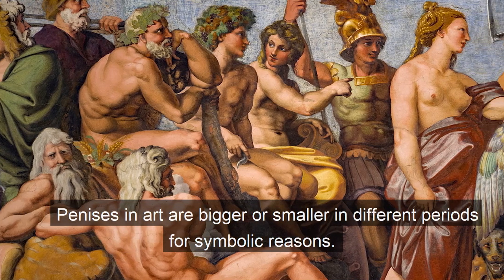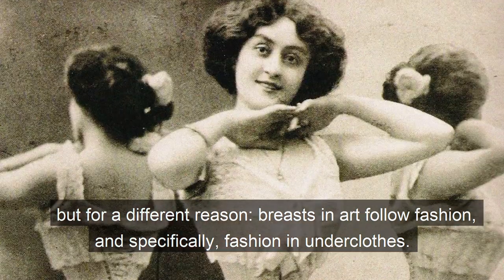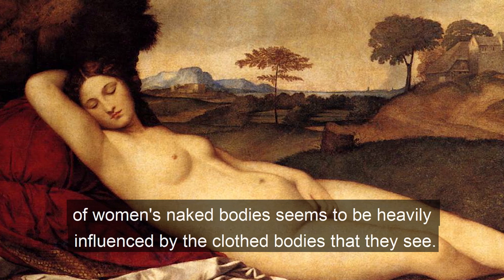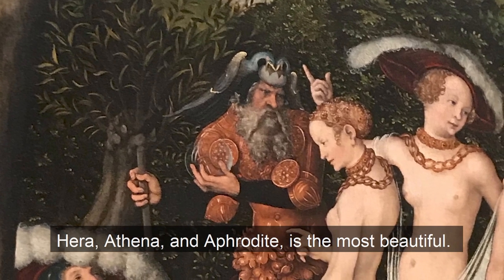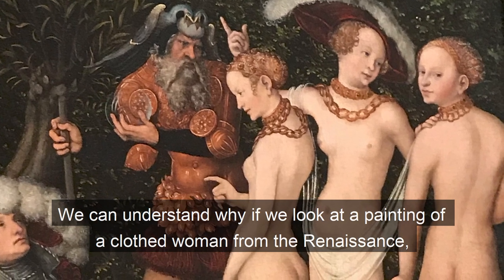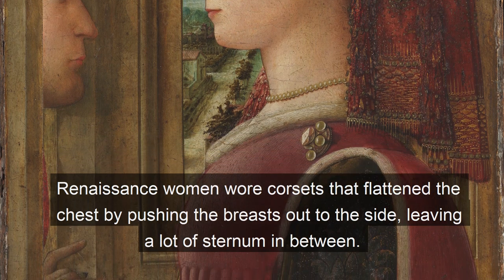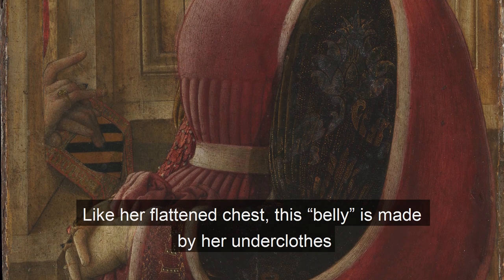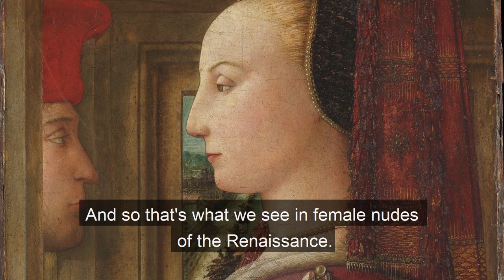History of female breasts of the Renaissance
Penises in art are bigger or smaller in different periods for symbolic reasons. Breasts also change a lot from one artistic period to the other. They go up, they go down, they go out to the sides, they come into the center of the chest, but for a different reason: breasts in art follow fashion, and specifically, fashion in underclothes.

[ Learn more about our tours of the Metropolitan Museum of Art

Women in different periods have worn underclothes that have reshaped their bodies to a remarkable degree: hoop skirts, bustles, corsets and so on. And what's interesting is that artists’--or maybe more generally, men's--idea of women's naked bodies seems to be heavily influenced by the clothed bodies that they see. There are some great examples in the Metropolitan Museum. I'm going to start with a Renaissance painting by Lucas Cranach the Elder of the Choice of Paris, that is the scene where the Trojan Prince Paris chooses which of the three goddesses, Hera, Athena, and Aphrodite, is the most beautiful.  In Cranach’s painting, the three goddesses all look more or less the same, but their bodies are quite distorted.  Their breasts, in particular, are very far apart, almost next to the armpits—with a lot of sternum in between. In addition, all three have the same funny shaped belly—as if they were just a little pregnant. We can understand why if we look at a painting of a clothed woman from the Renaissance, so let’s look at a painting by Filippo Lippi of a courting couple at a window.

You immediately see that the woman has remarkably flat chest, more or less the shape of a man's.  Renaissance women wore corsets that flattened the chest by pushing the breasts out to the side, leaving a lot of sternum in between. So that's what men got used to. You also see that she has this funny little pregnant belly--although since she is a young woman being courted, she is presumably a virgin.  Like her flattened chest, this “belly” is made by her underclothes—by a wad of cloth hanging down from her corset rather like a bustle in the 19th century, but on the front.

This is meant, I think, to imply that she's fertile. So what's interesting again is that men who were used to seeing women clothed like this came to imagine their naked bodies as their clothing implied. And so that's what we see in female nudes of the Renaissance.